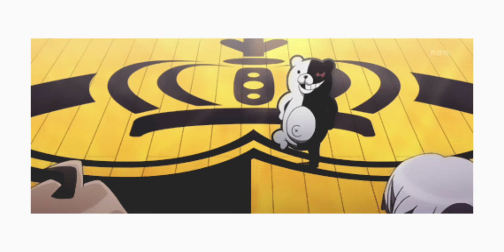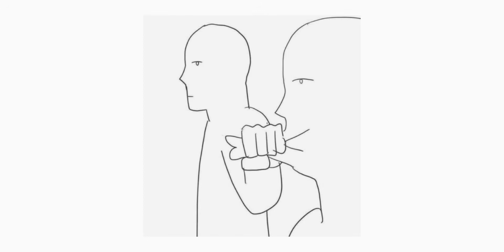Writing LGBTQIA2+ characters is not for the weak